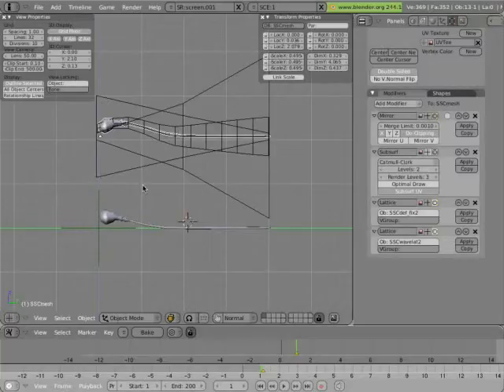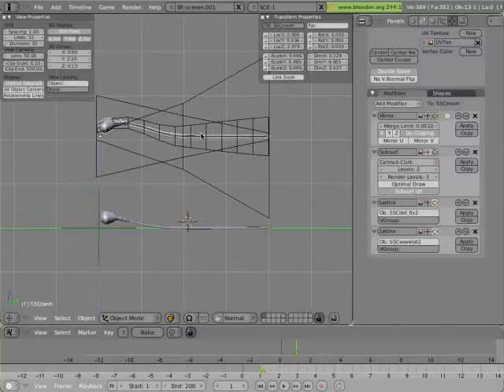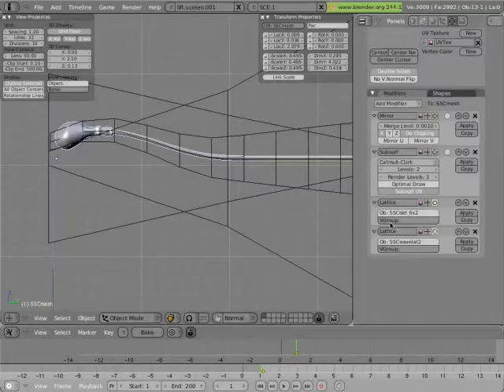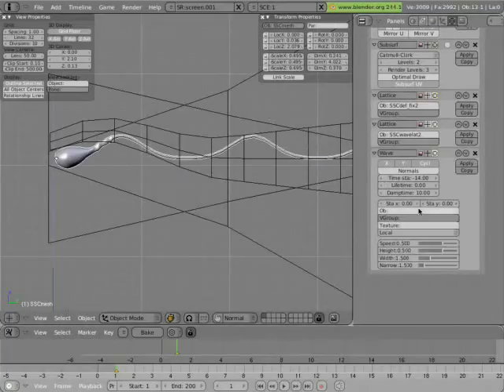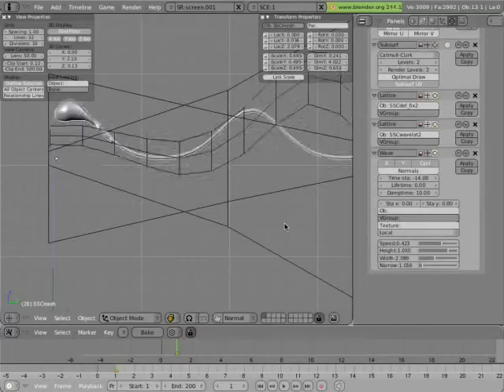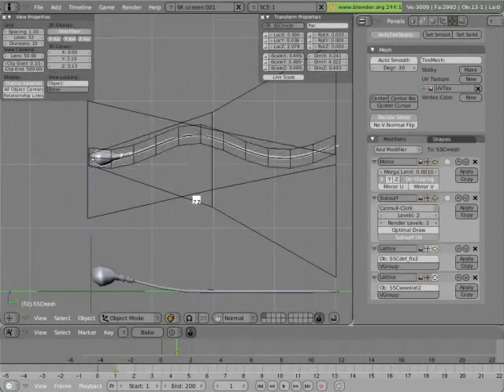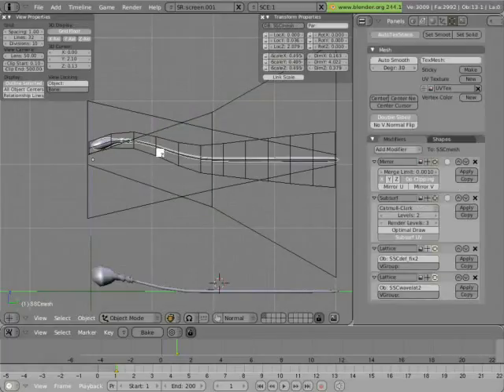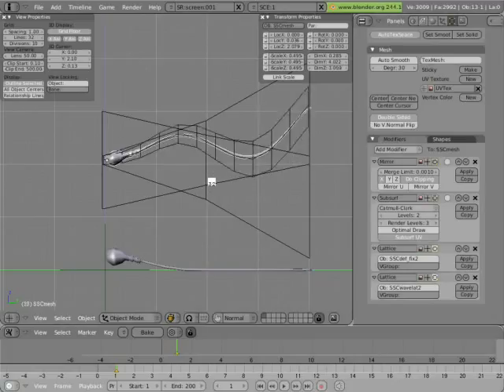15 simplesperm part1